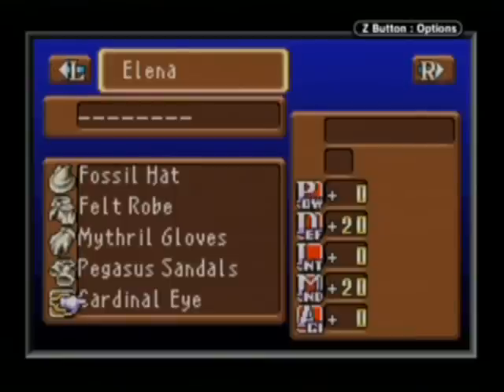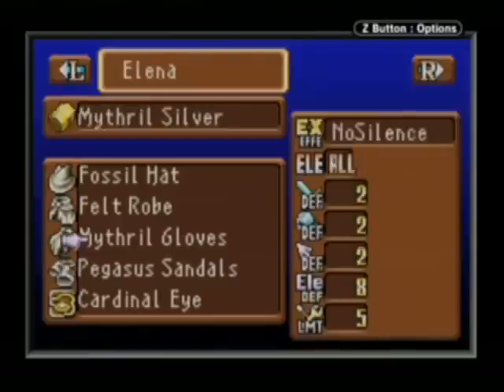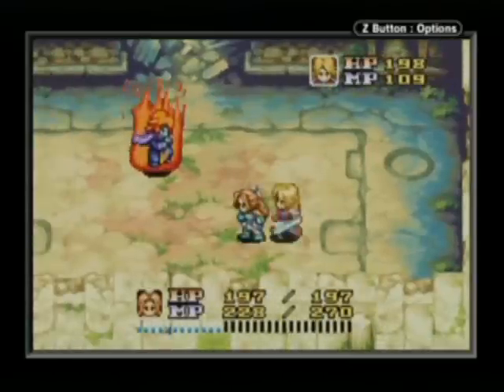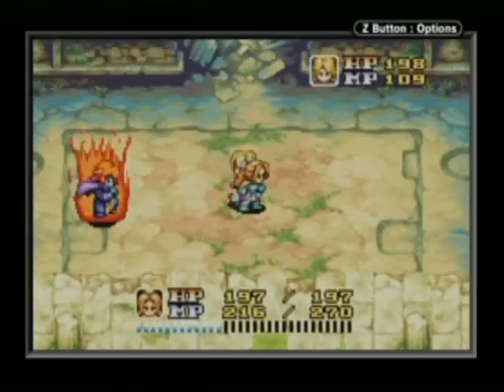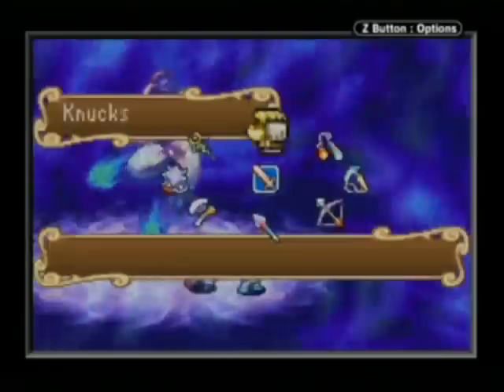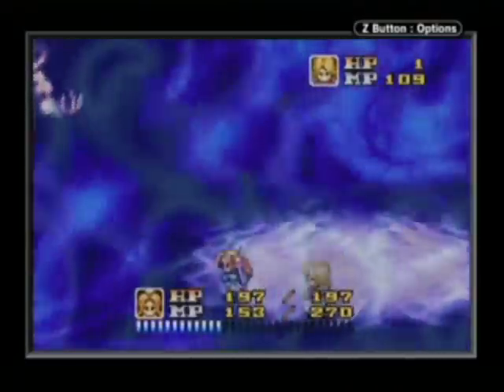Sword of Mana #79 | BONUS: Chocolate Withdrawal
JULIUS ATE ALL MY BROWNIES GRAARGH D:

Also, forgive me for gloating, but...THAT INTRO WAS AWESOME.  I still can't believe how well I got everything to sync up. xD

In this special bonus episode, we face off against Julius again, this time stripped of the power of the Brownie Ring.  Can we defeat him and put him to rest once and for all?

It was surprisingly easy to get Julius to do his second-form limit break in this video.  It's not usually that simple, as you'll almost always kill him before he uses it, unless you're deliberately waiting for it.  However, I got lucky, and didn't have to wait.

Thanks so much to everybody for watchin' and being a part of this channel.  Whether you've been here since I was just getting started, or you just got here not that long ago, I appreciate you taking time out of your day to bother with lil' ol' me. ;)

Nightfire's bonus is up next, and then I'll be off to start fresh with two new games.